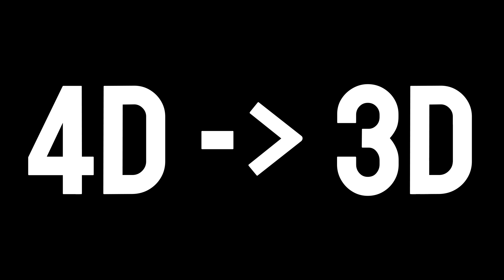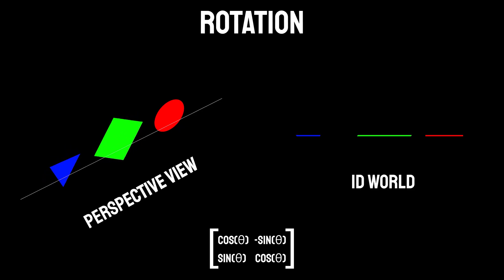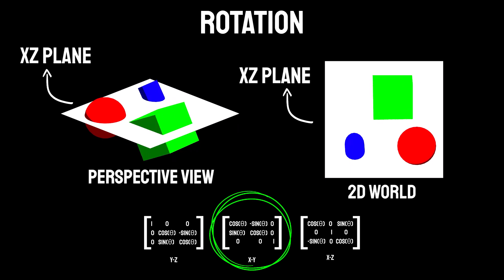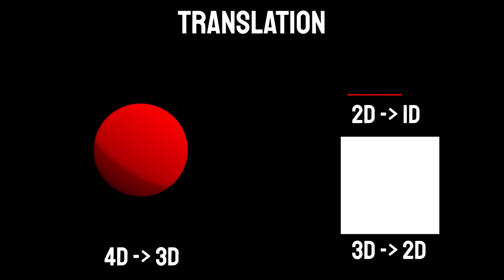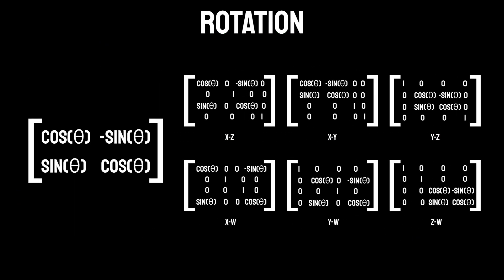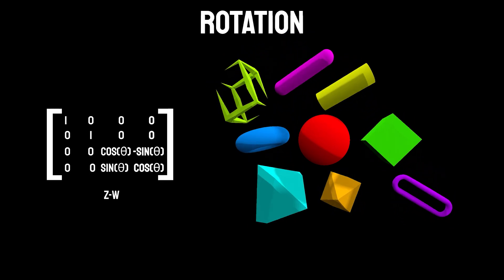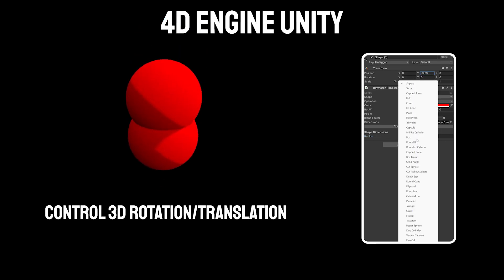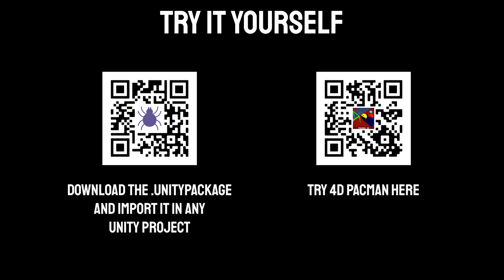David Attenborough explains the 4th Dimension [AI Generated]